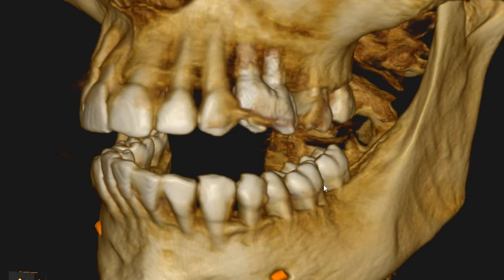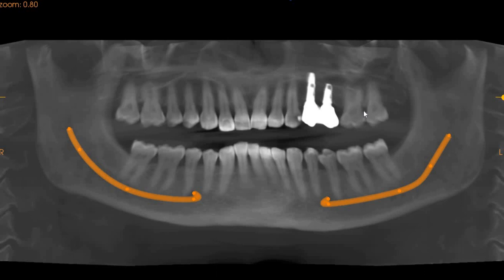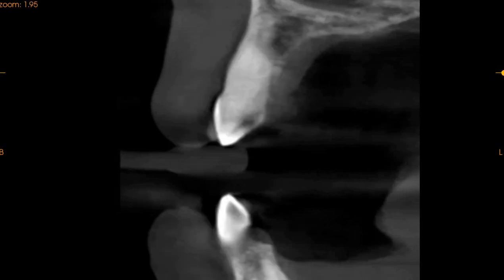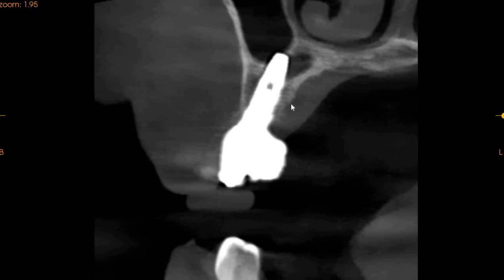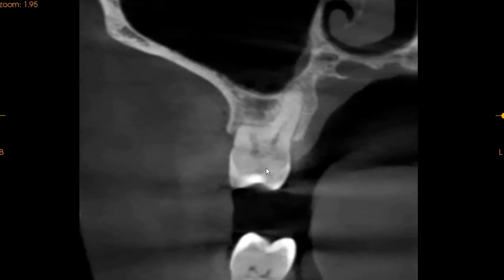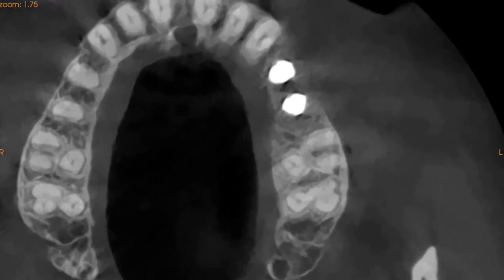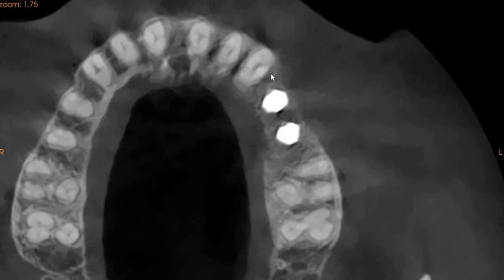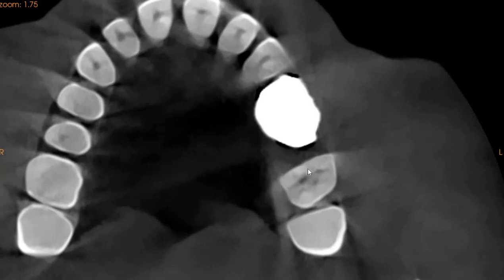TR - Dr. IQ